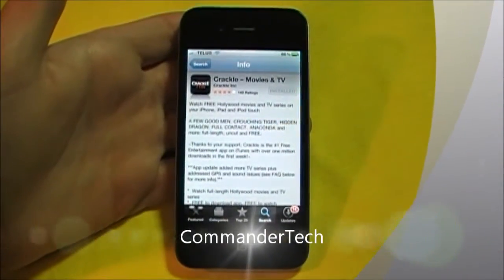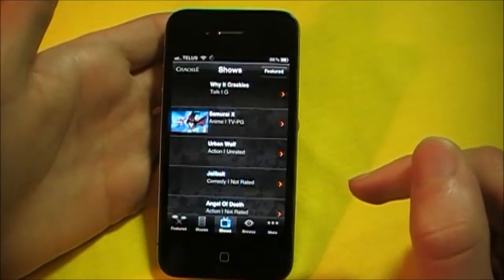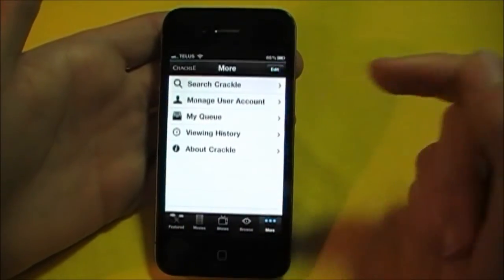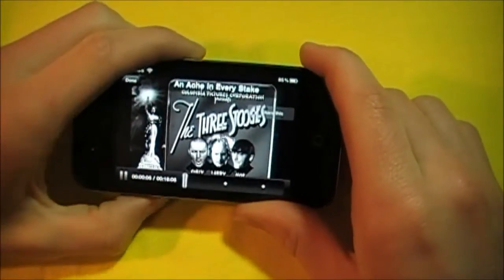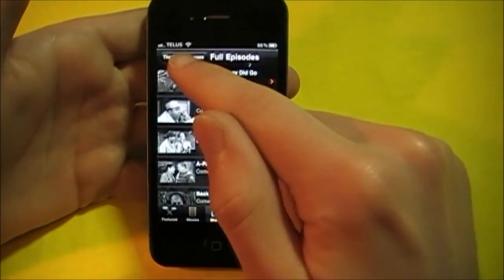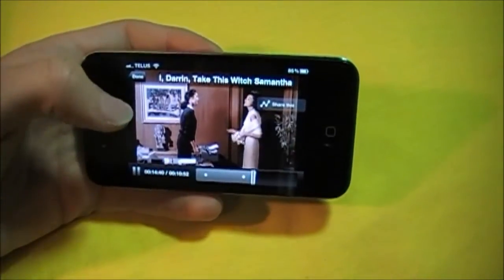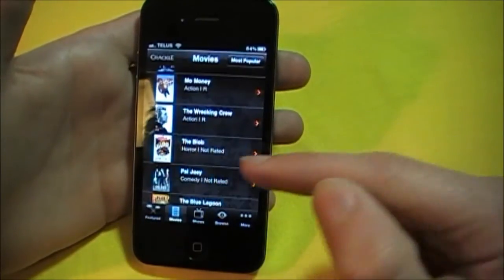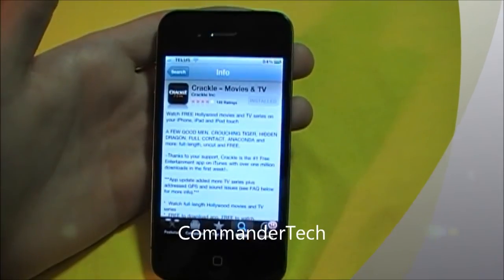Crackle - Movies & TV App Review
Finally, watch FREE movies on your iPhone, iPad and iPod touch

* Watch full-length Hollywood movies and TV series
* FREE to download app, FREE to watch
* Unlimited, on demand viewing
* 20 new movies and TV episodes added monthly
* Genres including: action, comedy, crime, horror, thriller and sci-fi
* Optimized for both iPhone/iPod touch and iPad
* Browse Movies, TV, Originals, Collections and Genres - or search by keyword
* Build and manage your queue for viewing on the app or online at Crackle.com.
* Stream HQ video via 3G or Wi-Fi
* App only works in US, Canada, UK and Australia

Hundreds of movies
Thousands of full-length episodes